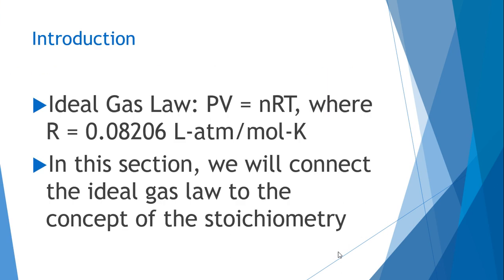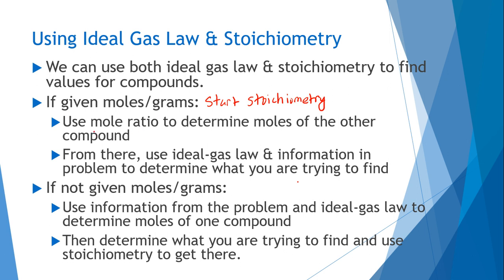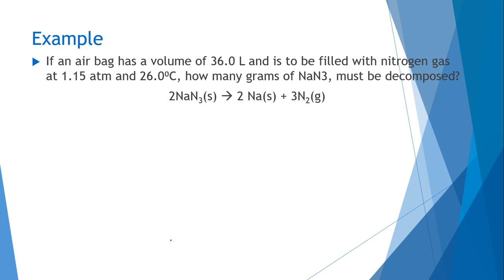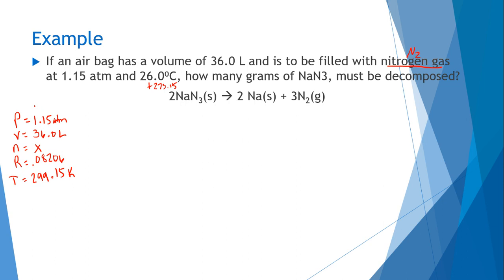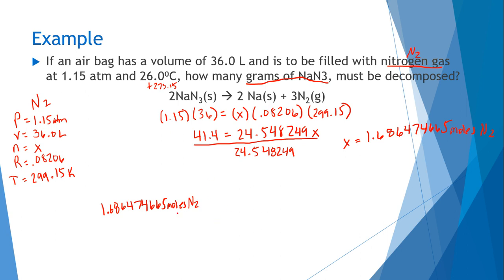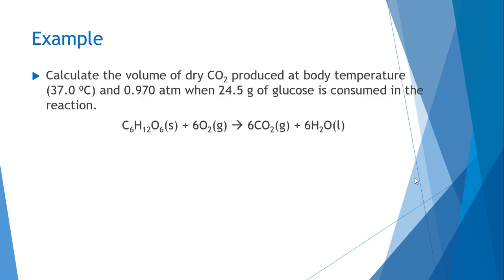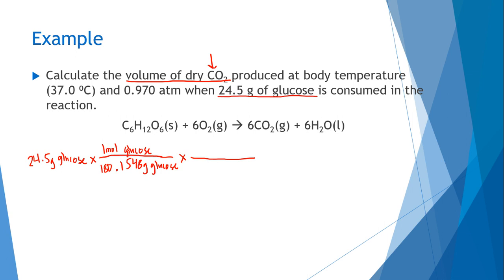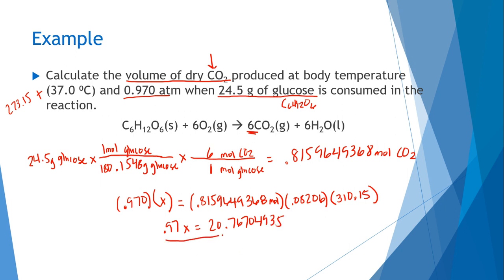Ideal Gas Law & Stoichiometry - Ad Chem